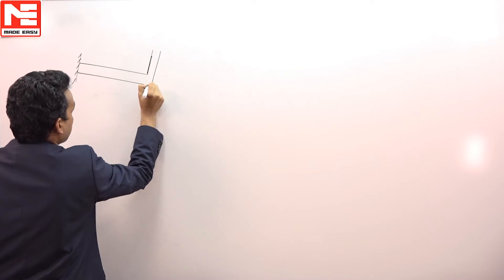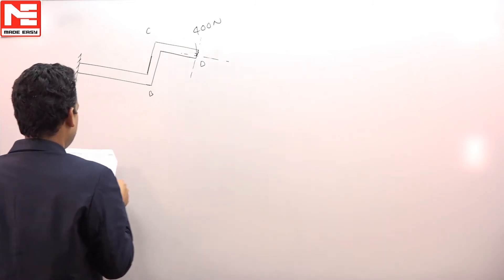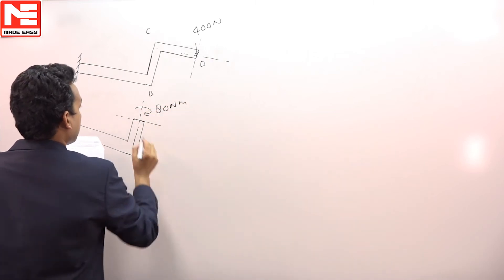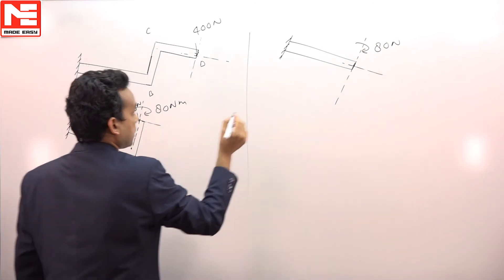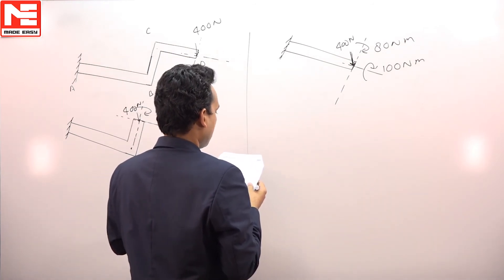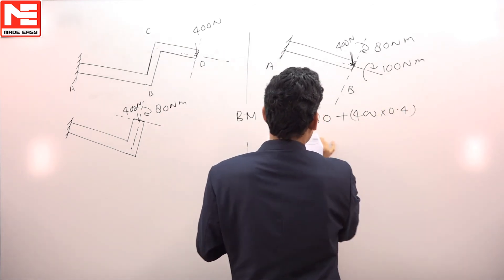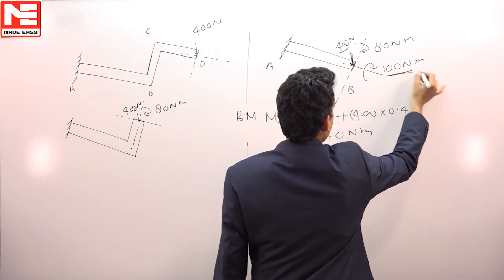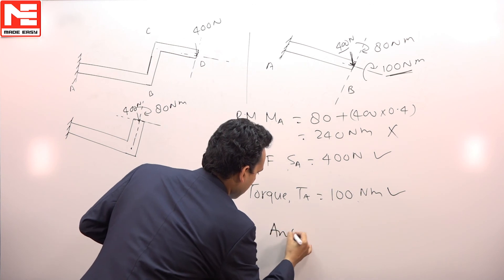Face GATE | Day 68 | 14th Dec | CE | Q. 01 | MADE EASY